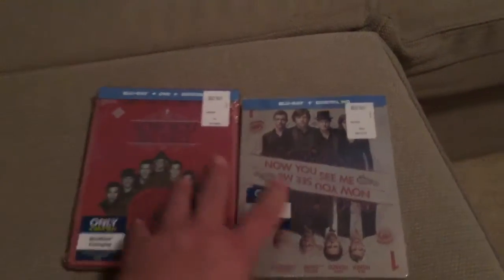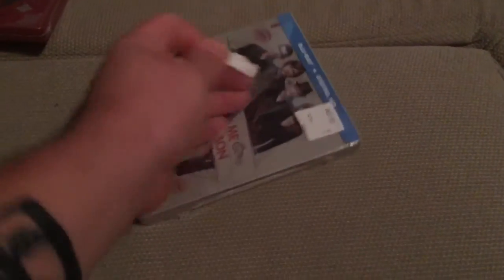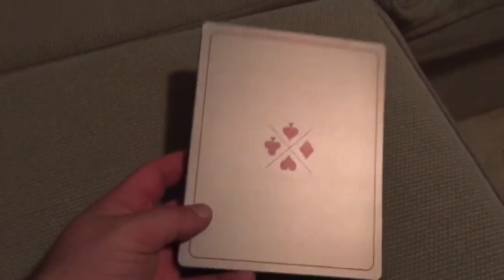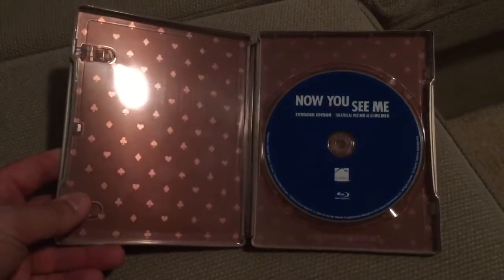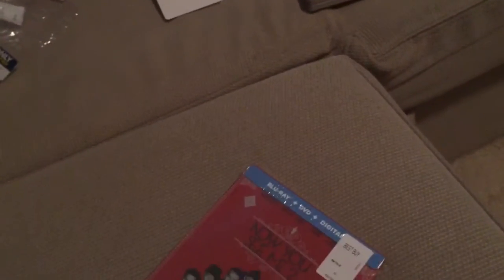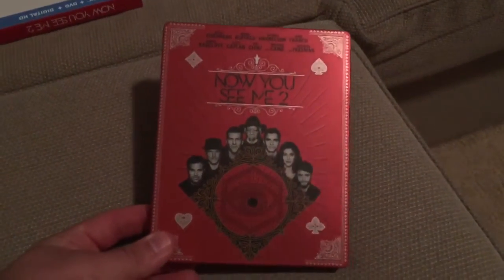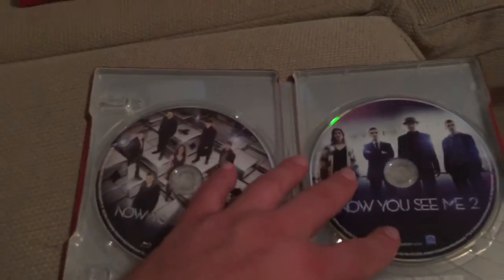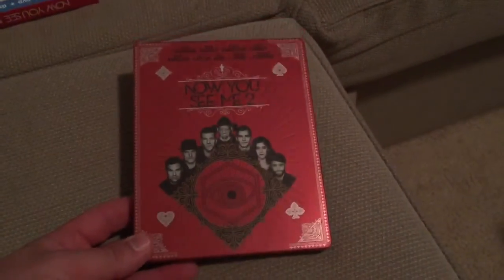Now You See Me 1&2 Blu-ray Steelbook Unboxings!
These are the Best Buy Exclusive Blu-ray Steelbooks for Now You See Me 1&2! What do you think of these films? Enjoy the unboxing!